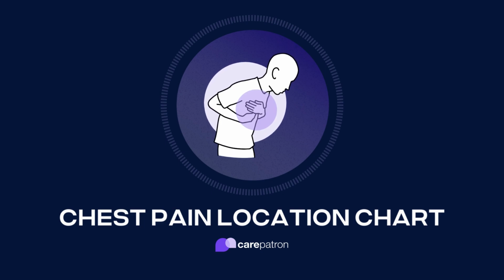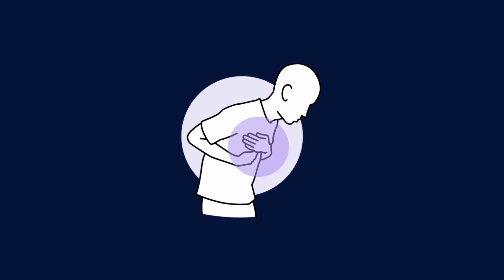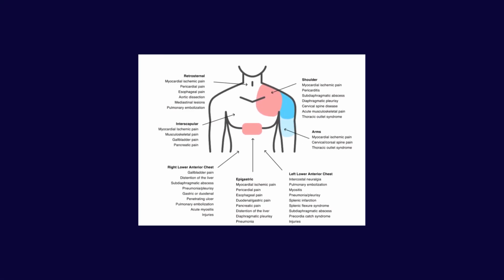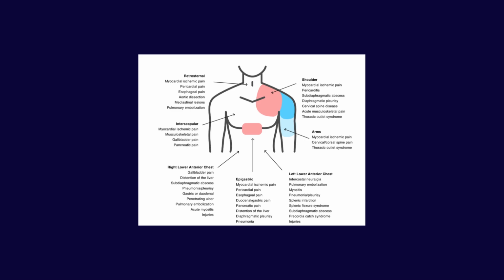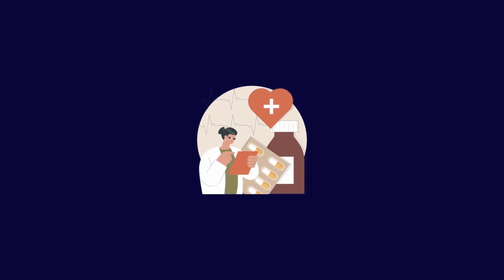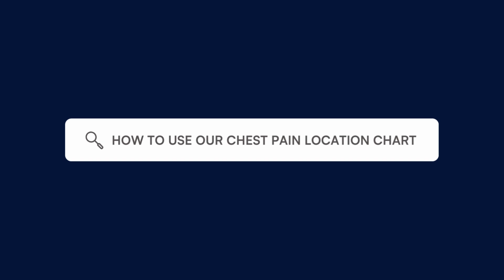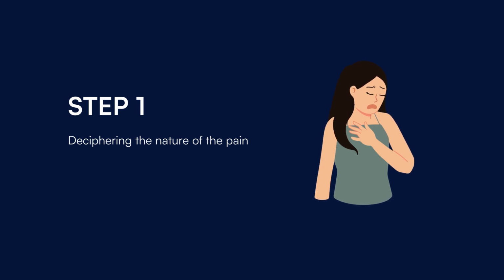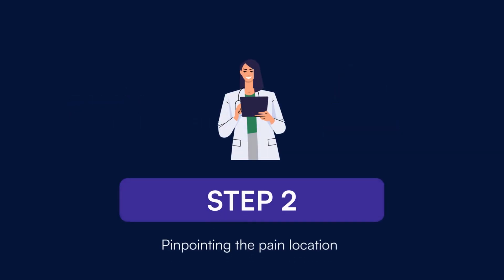Chest Pain Location Chart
Discover the benefits of using a Chest Pain Location Chart with Carepatron. Streamline diagnosis, enhance patient communication, and improve care outcomes:

Intro 0:00
What is a chest pain location chart? 0:09
How to use a chest pain location chart 1:09
Carepatron 2:27